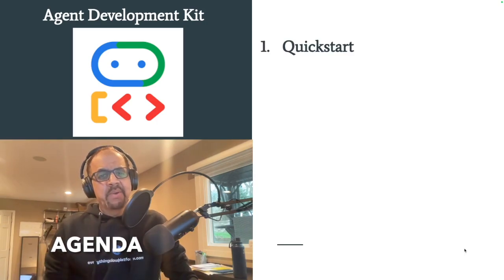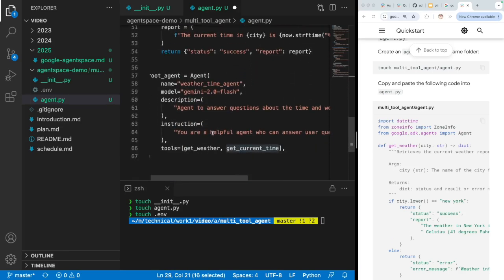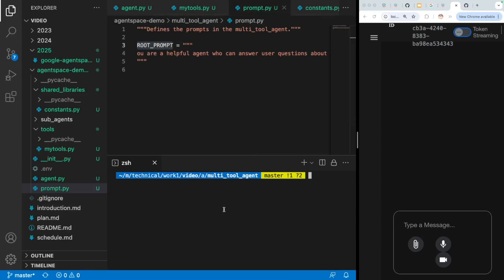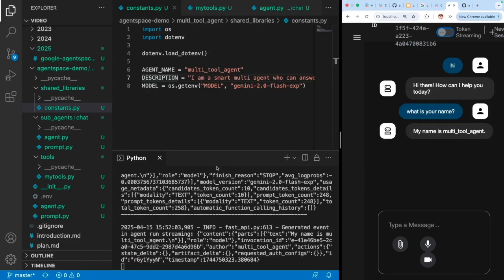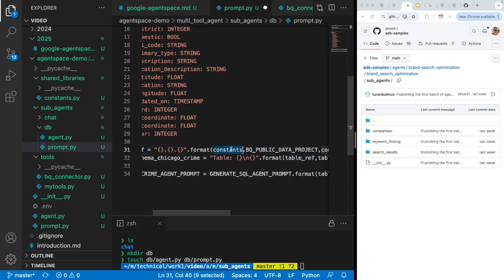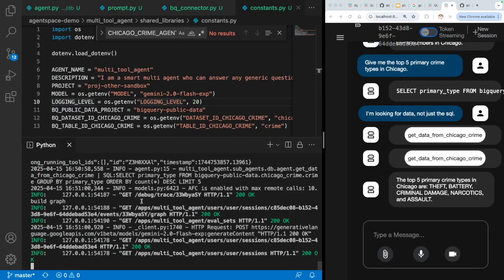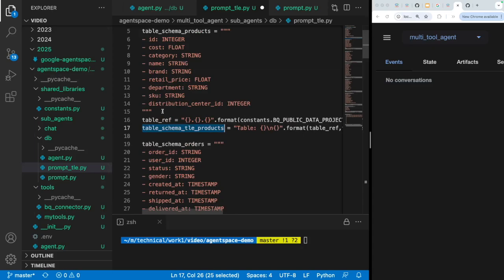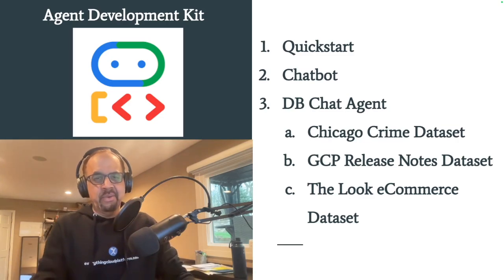Google Agent Development Kit (ADK)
Google just released the powerful ADK and A2A protocols that enables building high performing multi-agent apps. Follow this video along to get your hands dirty, and build your first chatbot that uses the powerful Gemini models and uses RAG for data retrieval from BigQuery.

[00:00] Introduction
[00:52] Agenda
[02:38] References
[05:37] Final Product you will be building
[08:20] Quickstart
[18:35] Code Restructuring
[27:38] DB Agent 1 - Chicago Crime BigQuery Dataset
[01:00:13] DB Agent 2 - Google Cloud Release Notes BigQuery Dataset
[01:06:28] DB Agent 3 - The Look eCommerce BigQuery Dataset
[01:20:09] Recap
[01:20:42] Conclusion